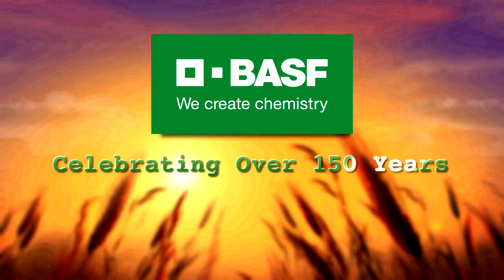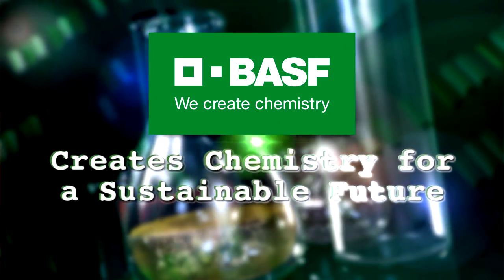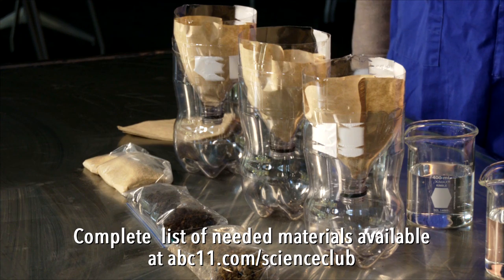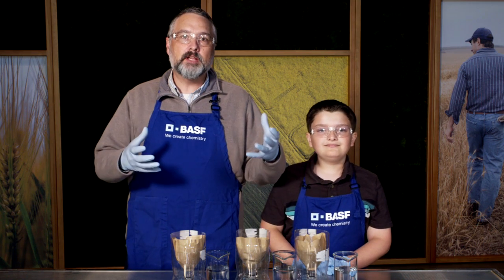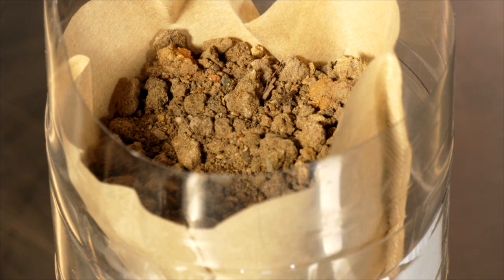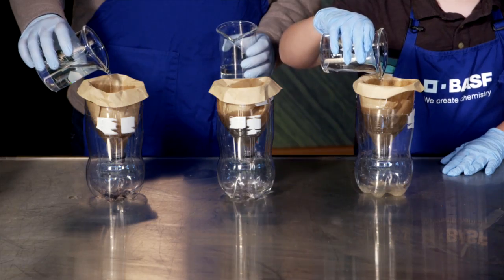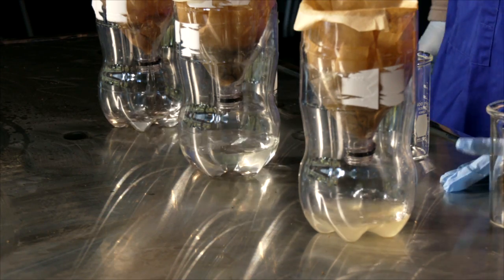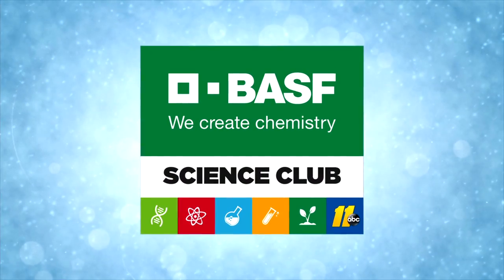Soil Types and Water Filtration Experiment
In this experiment, we're going to find out how quickly water drains through three different types of soil: one heavy with sand, a potting soil, and soil heavy with clay.